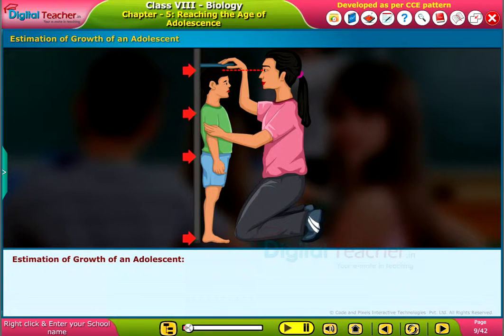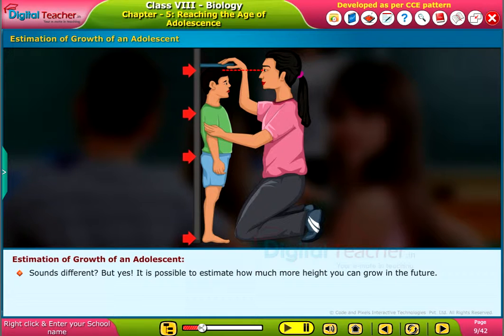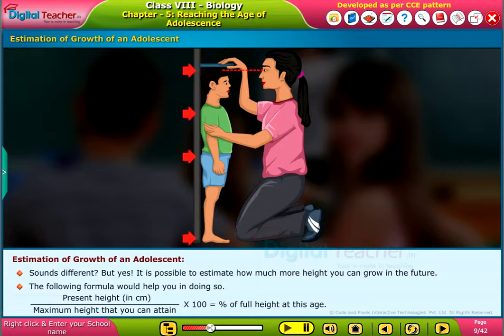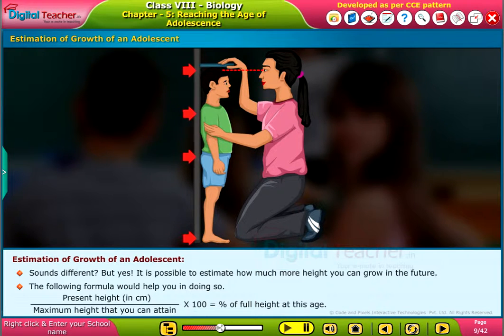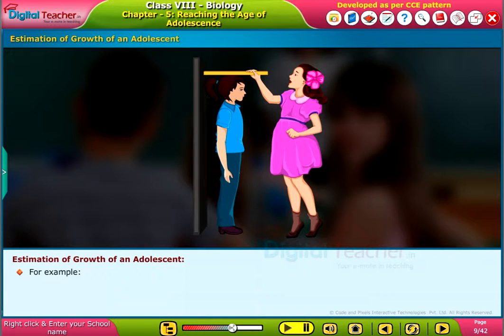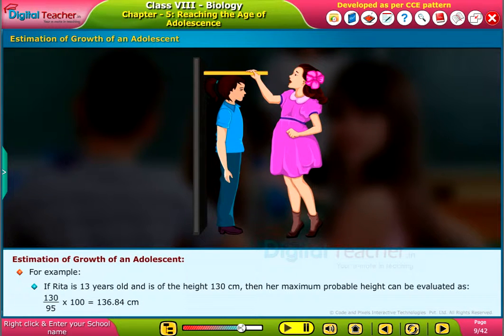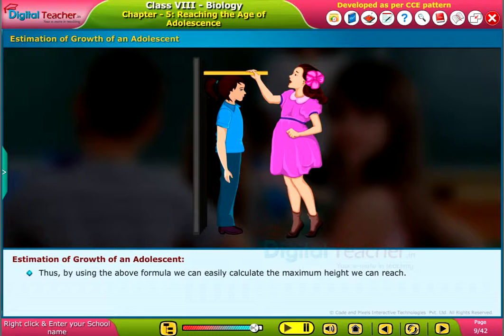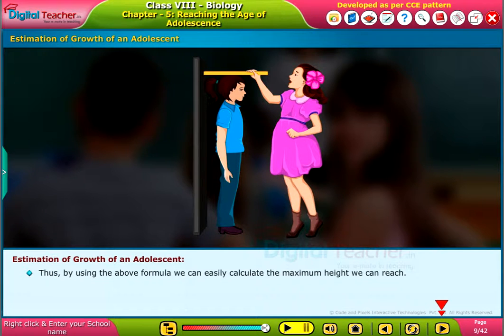Estimation of Growth of an Adolescent, Class 8 Biology | Smart Class